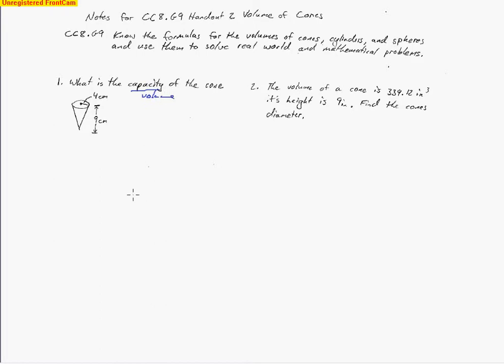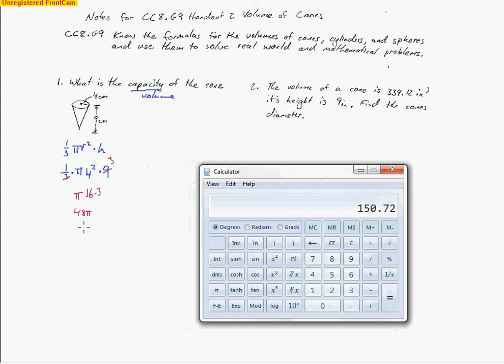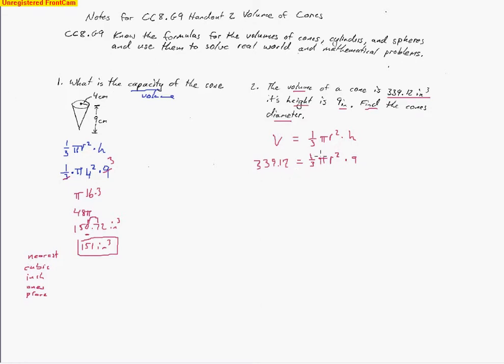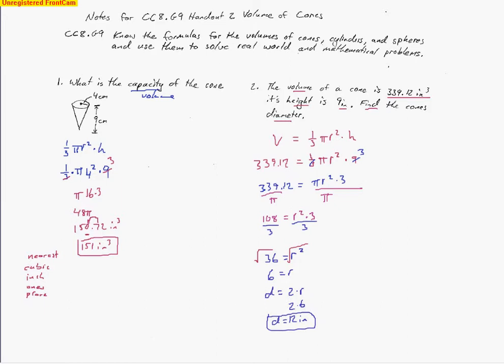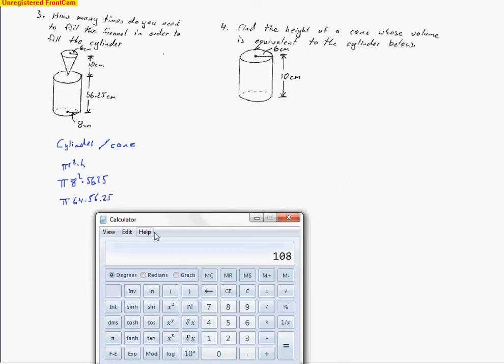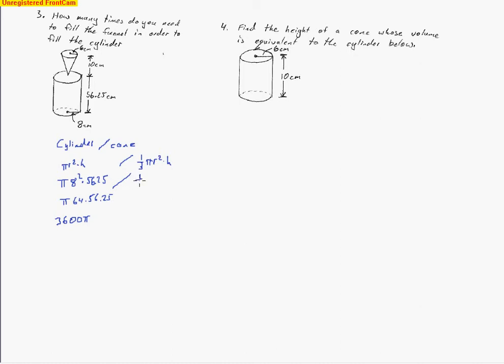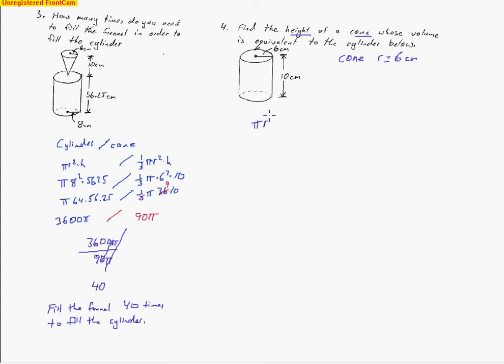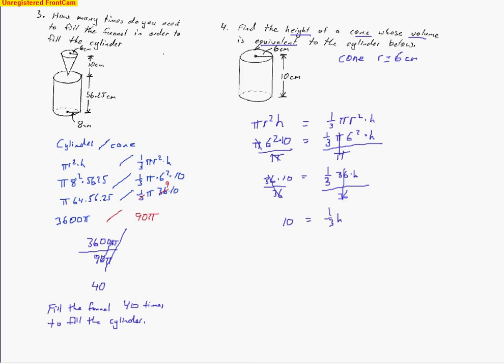6 3 handout 2 Volume of Cones